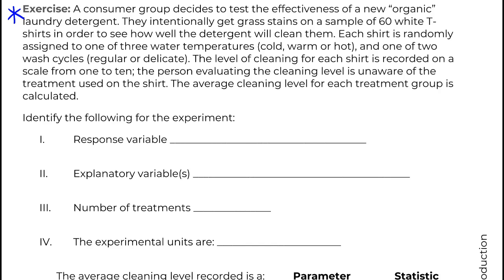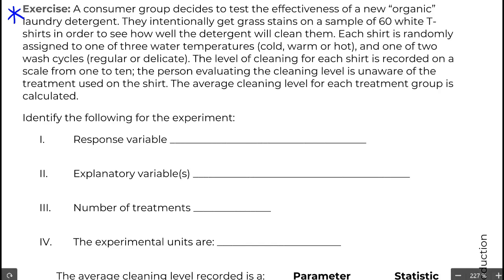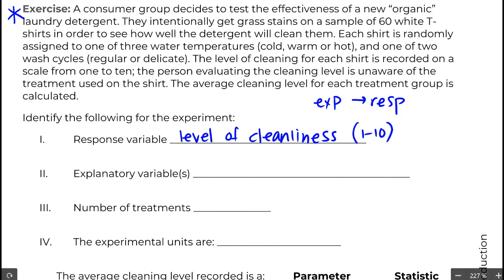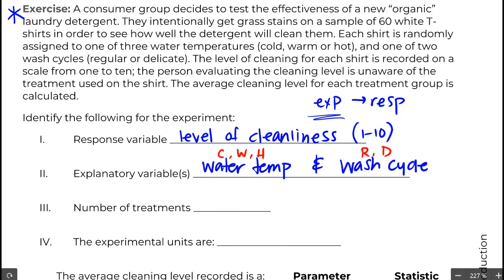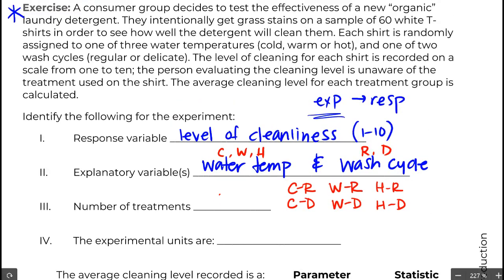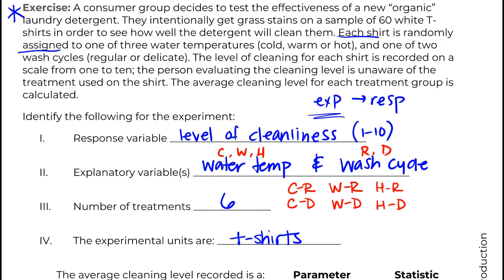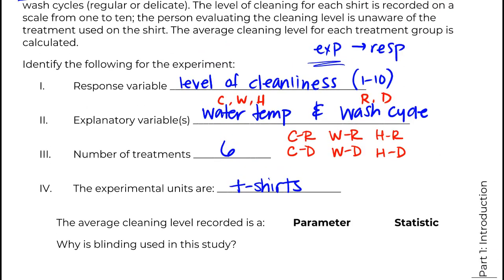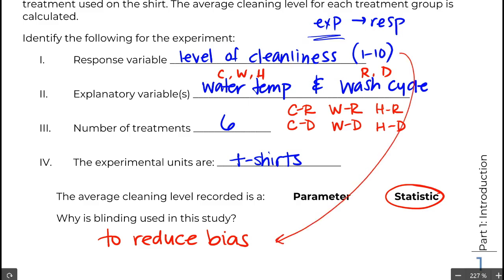Math 119 1.3 Experimental Terminology Example